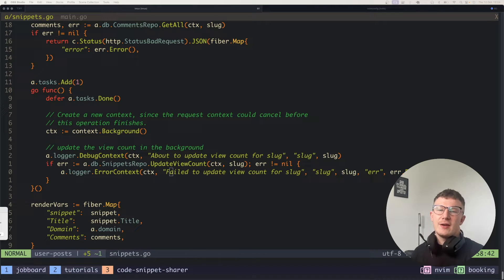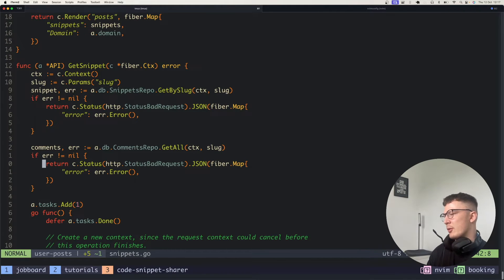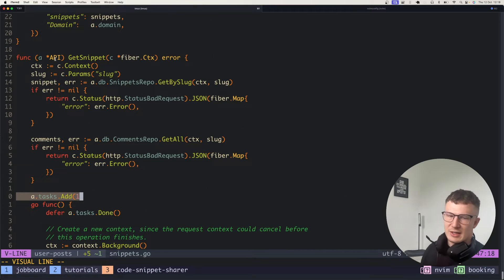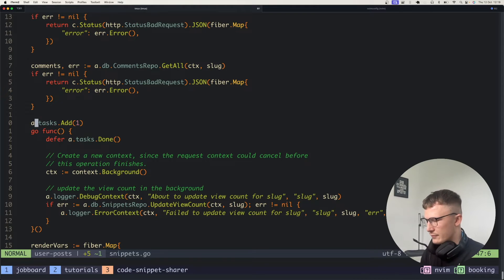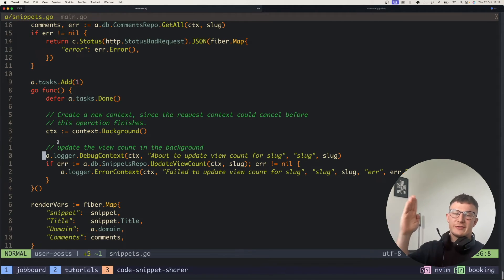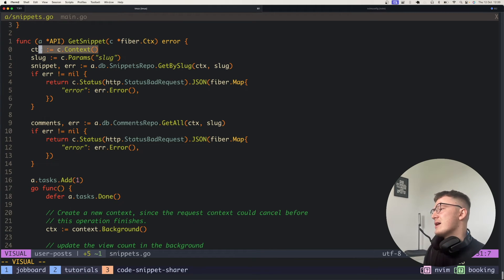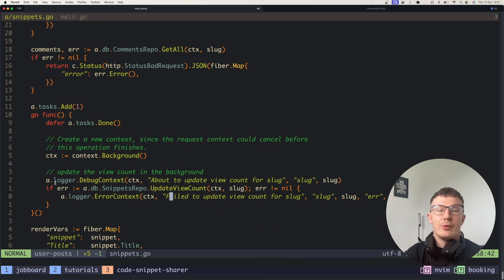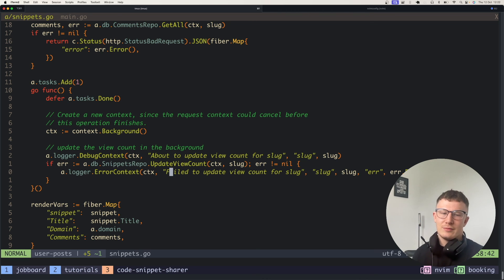A REAL usecase of Golang Go Routines! - Golang Concurrency Example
Hey guys! In this video, I go through a simple real use-case example of Go routines / Golang concurrency. I talk about the use of Wait Groups, the basics of how a Go routine works, and the use of the Golang context package and why you should use it throughout your Go routines.

I hope this video helps any "new to Golang developers" with some understanding of Go Routines and where you may actually want to use them within your services.

Again, in this example, I use Go Routines within an HTTP endpoint to send a "task" to the background so it does not have to wait for a request to finish. This helps to improve perfect of your Golang HTTP endpoints and is an easy way to speed up your response times!